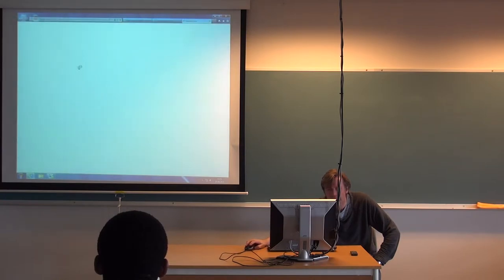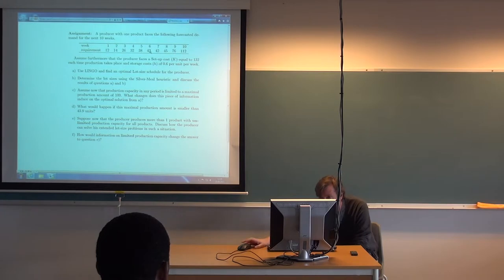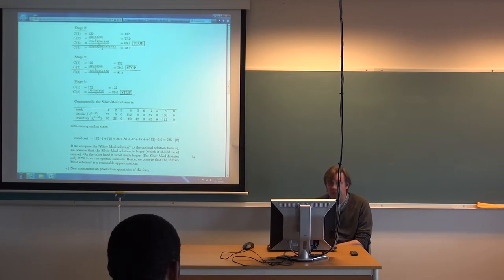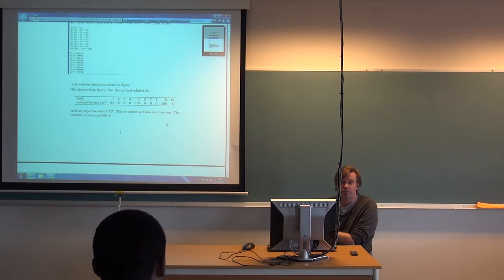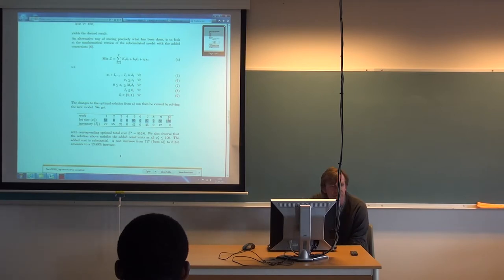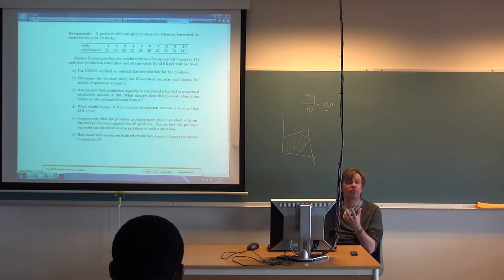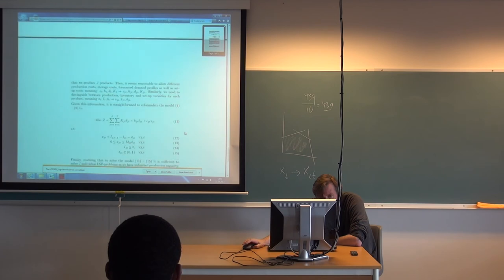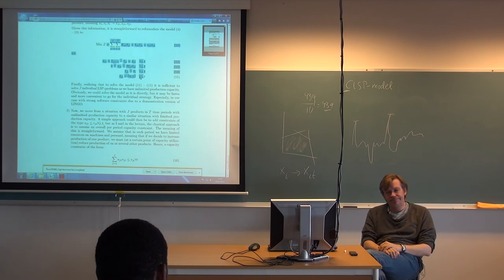124 Forelesning EVM710, (23. sept. 2013)